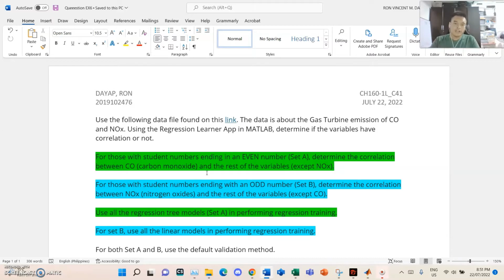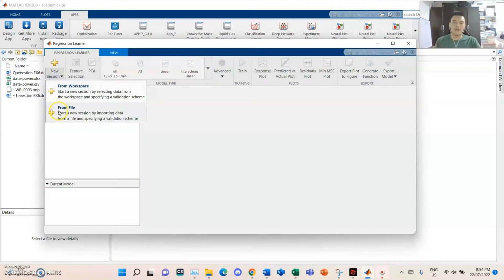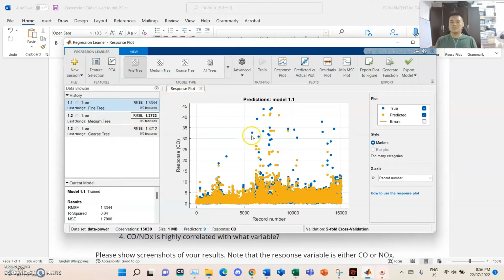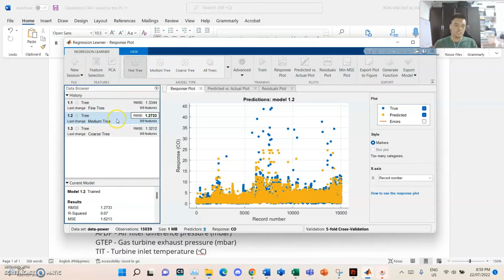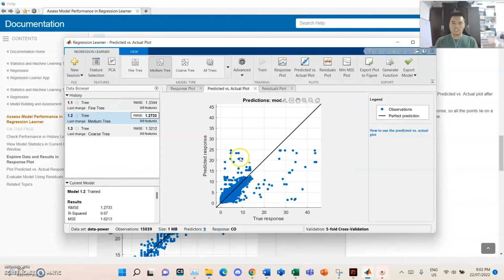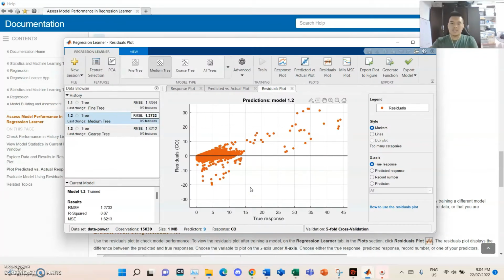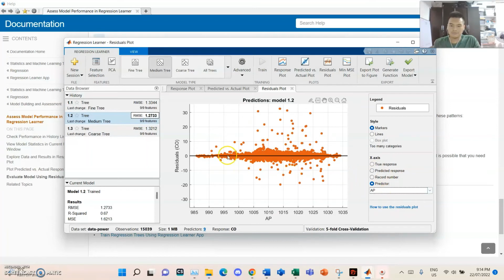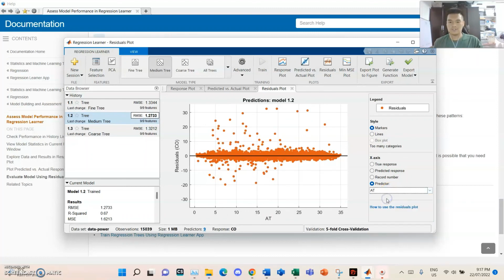LETS ANSWER REGRESSION! || EX6 || DAYAP || CH160-1L